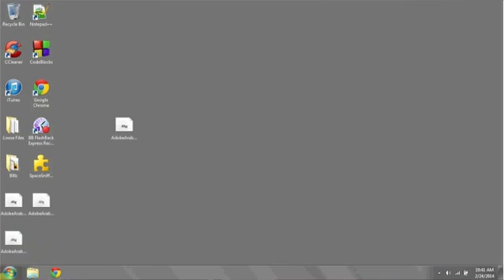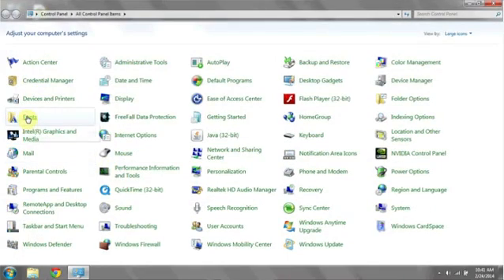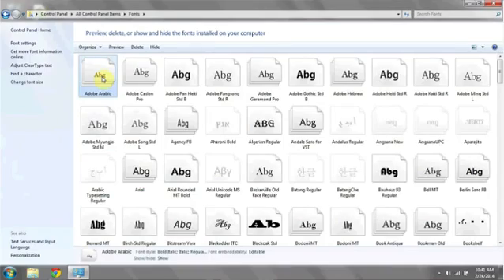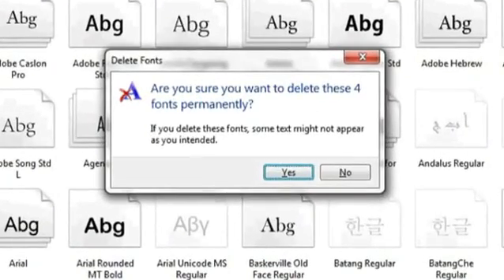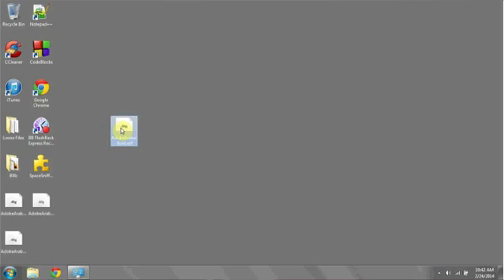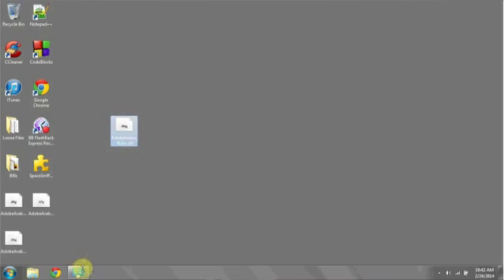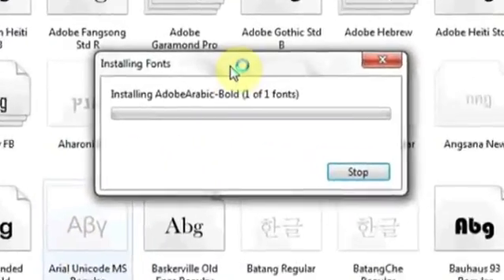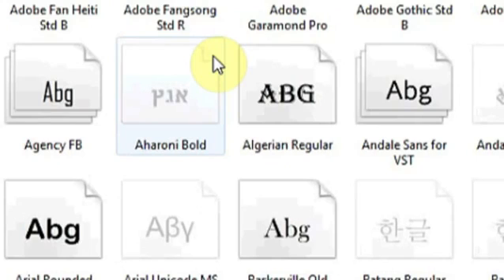How to Find & Fix Corrupt Font Files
How to Find & Fix Corrupt Font Files. Part of the series: Computer Skills & Functions. Finding and fixing corrupt font files is something that you can do through Windows Explorer. Find and fix corrupt font files with help from an expert in information systems, programming languages, web development, and network security in this free video clip.